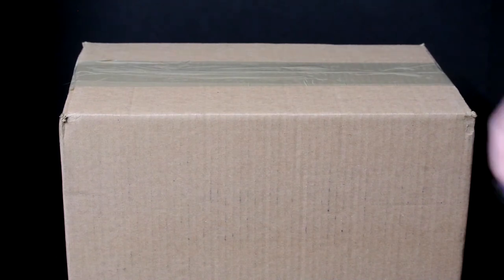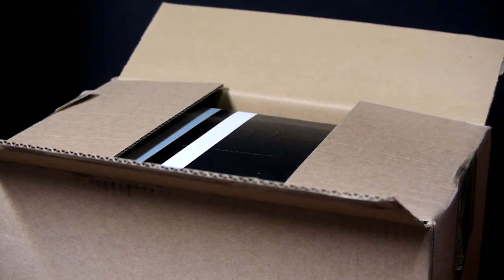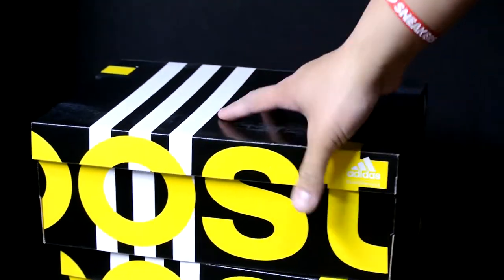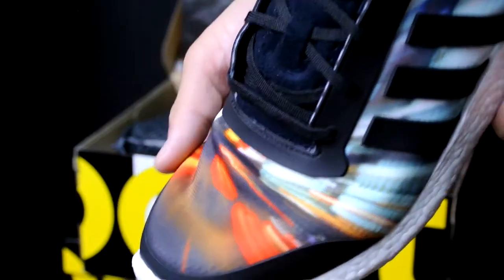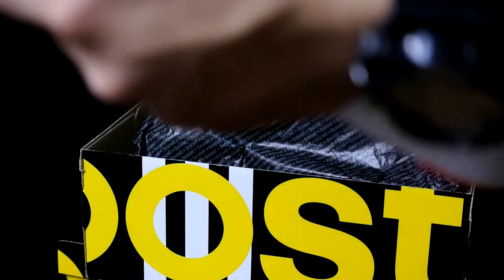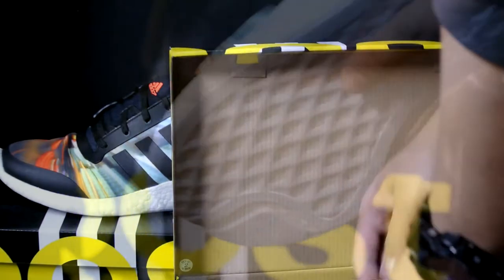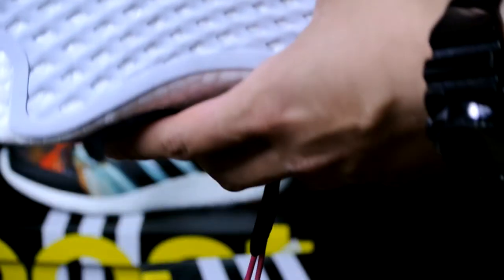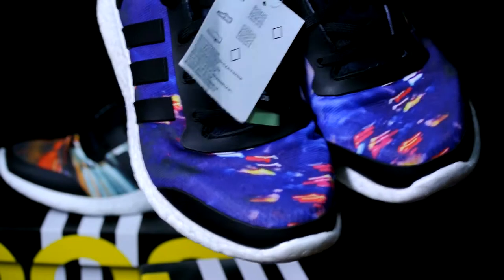Two New Sneaker Pickups from Adidas!